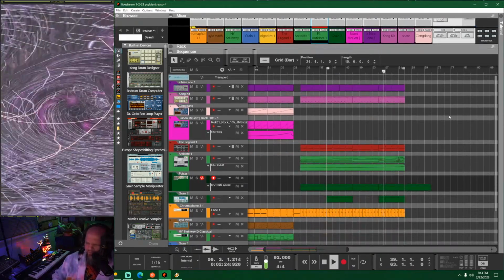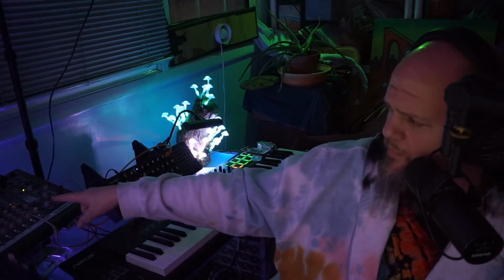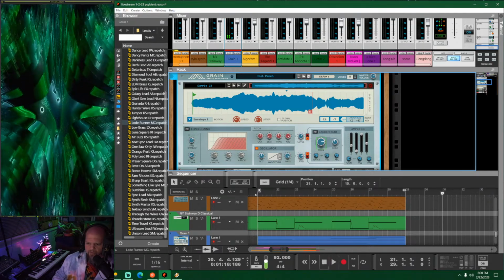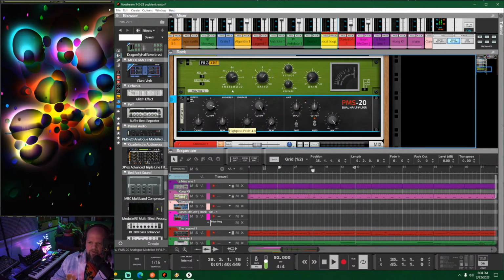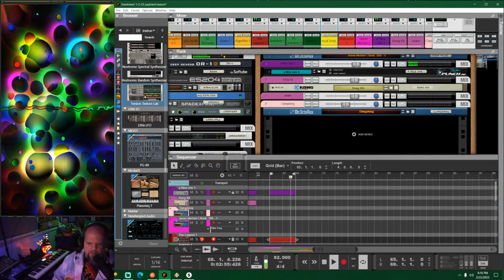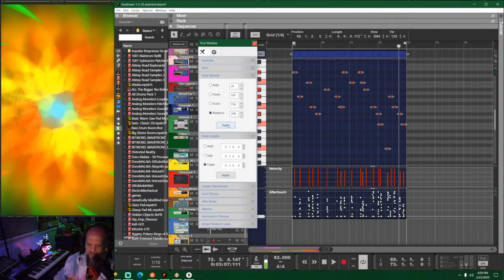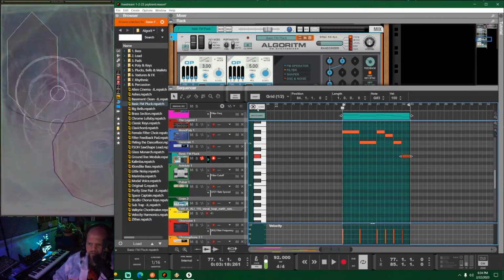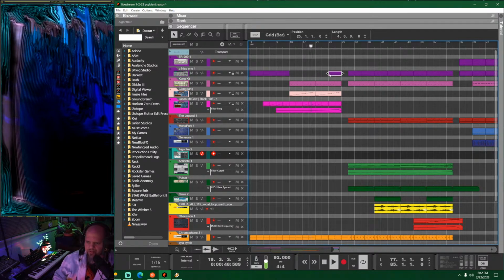Reason psybient production and random synth noodlings!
Brrrrr